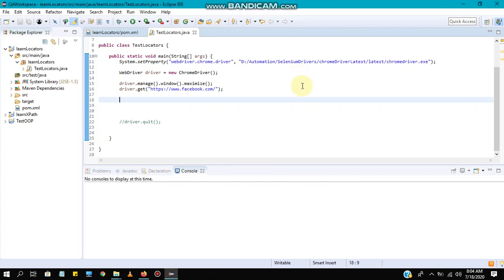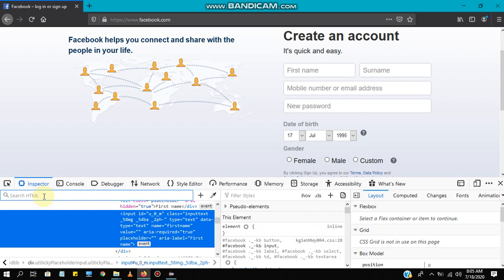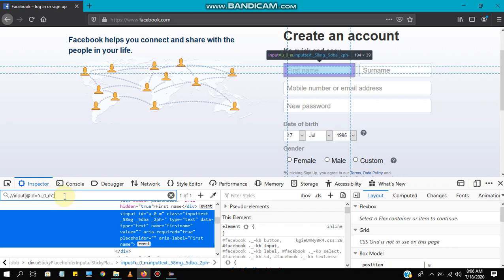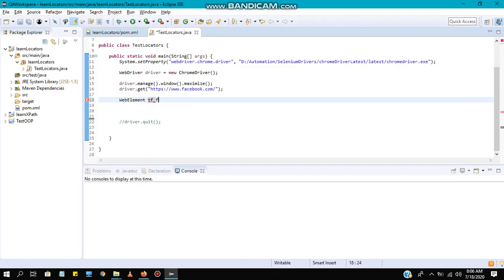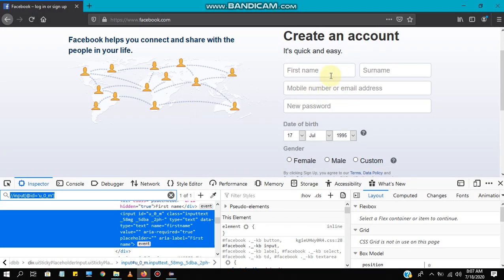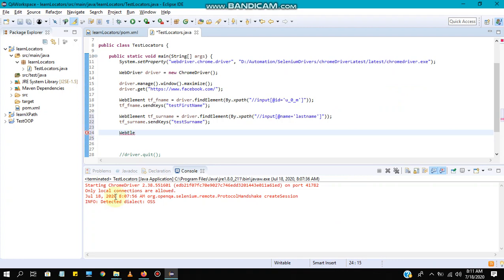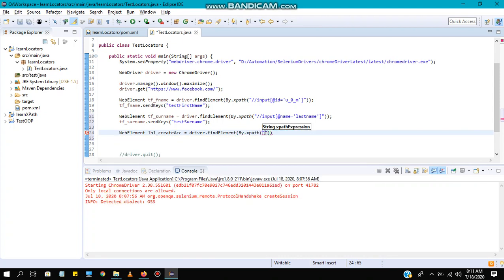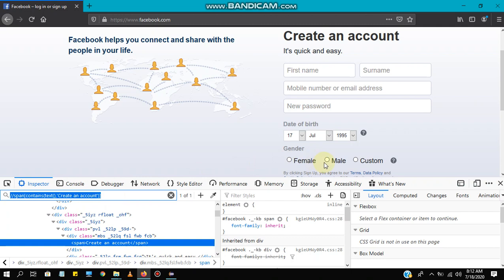Selenium Locators Part 3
Hi Guys,
In this video tutorial, I am going to show you how to use the XPath locator.